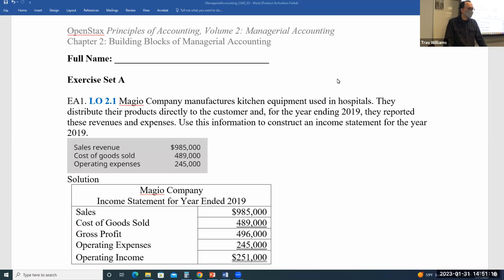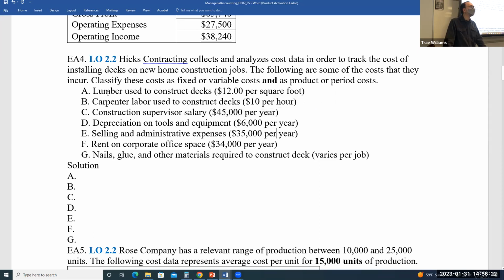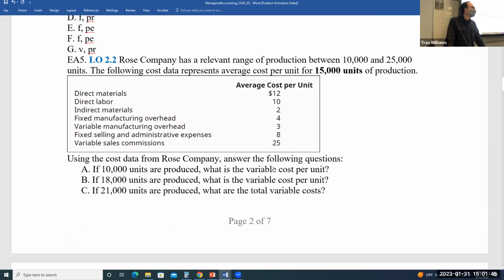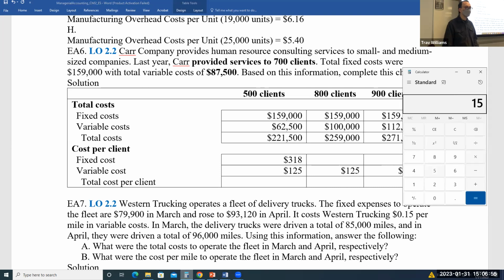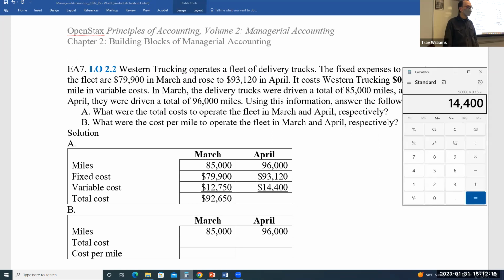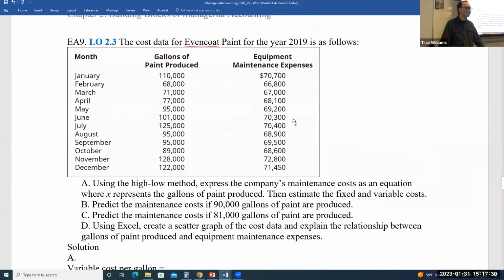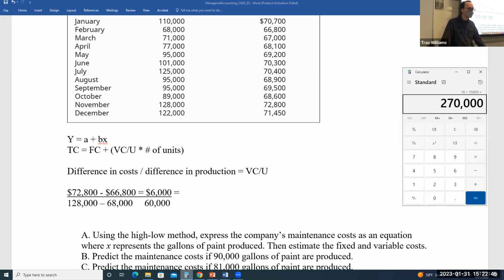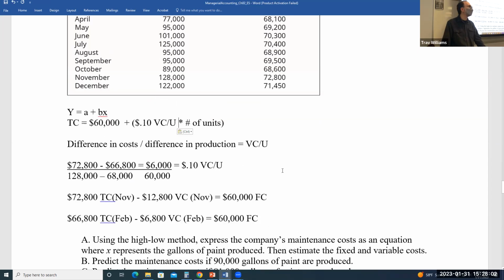Managerial Accounting Lab - Chapter 2, Part 1